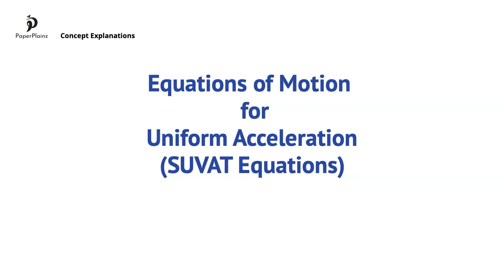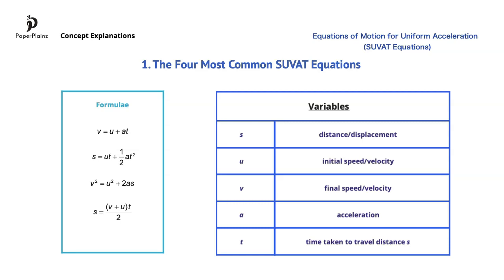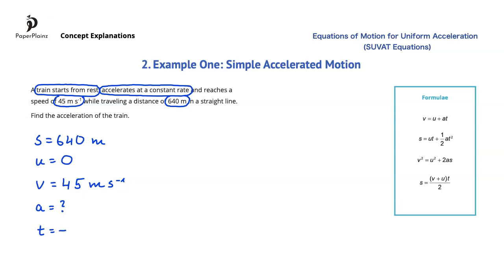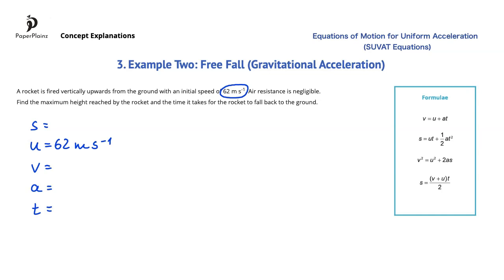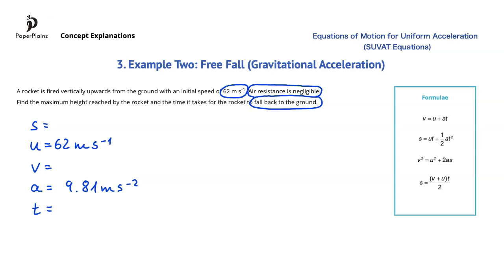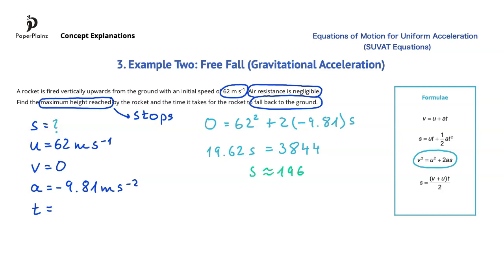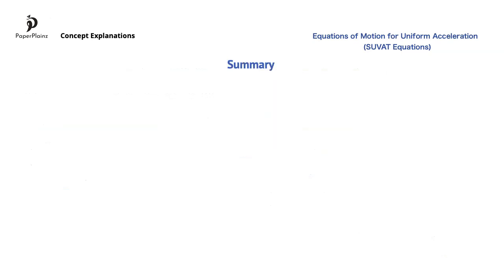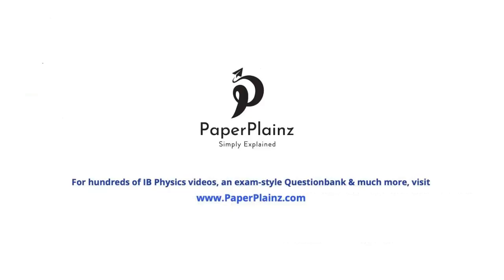Equations of Motion for Uniform Acceleration (SUVAT Equations) (A.1.6)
Clear and concise concept explanation video that covers Equations of Motion for Uniform Acceleration (SUVAT Equations) (Topic A.1, Kinematics) from the IB Physics SL and HL "new" syllabus (first exams: May 2025).